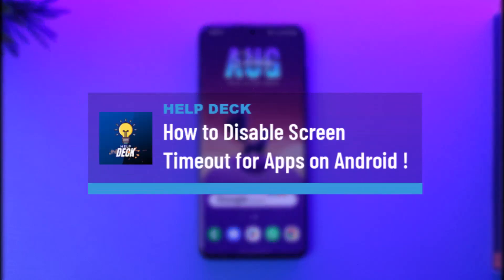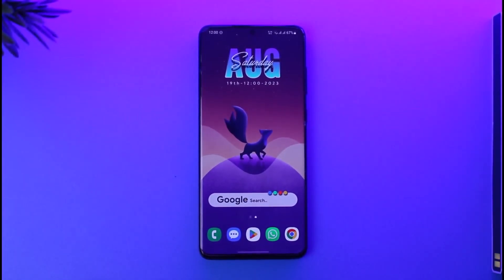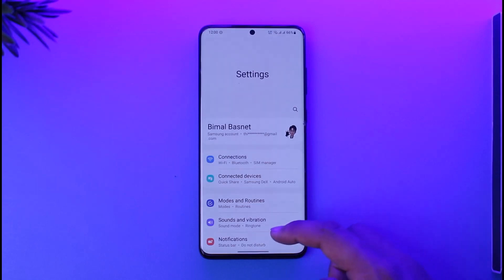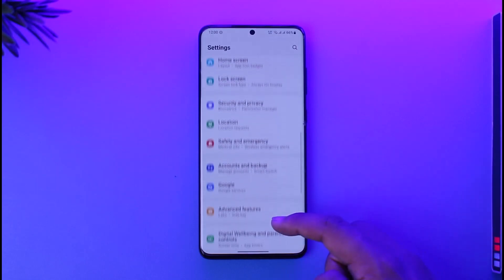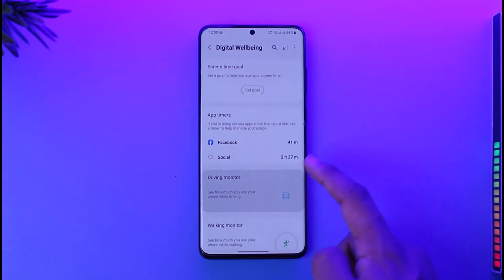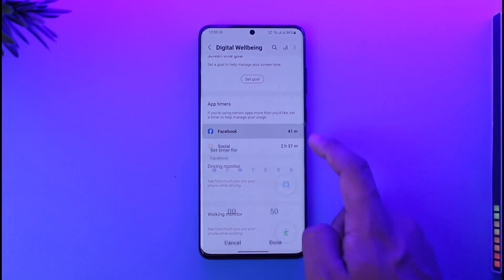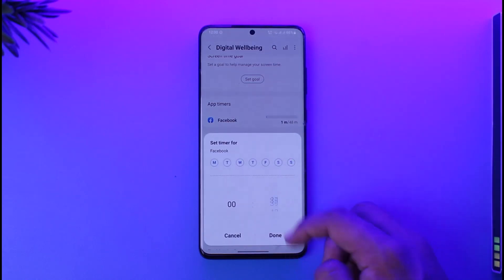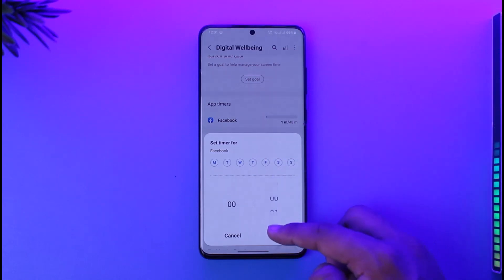How to Disable Screen Timeout for Apps on Android !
This video guides you in quick easy steps to disable screen timeout for apps on Android. So make sure to watch this video till the end.

~ Chapters:
0:00 Introduction
0:12 General Info
0:27 Disable Screen Timeout
1:00 Conclusion